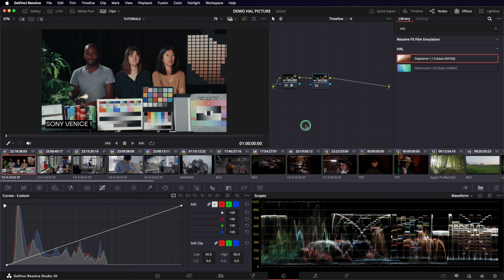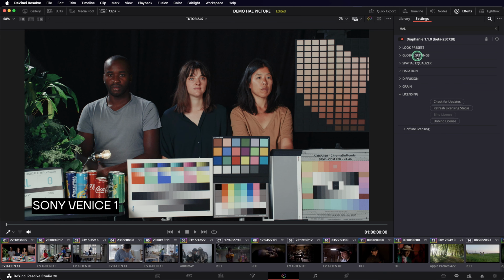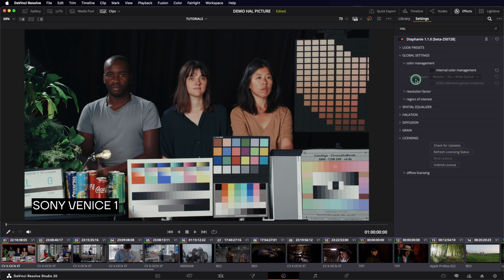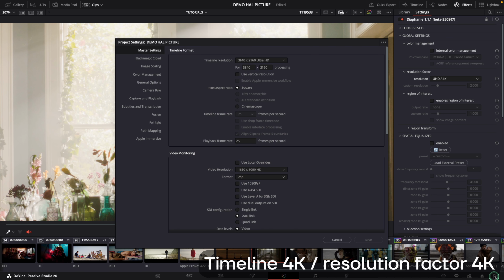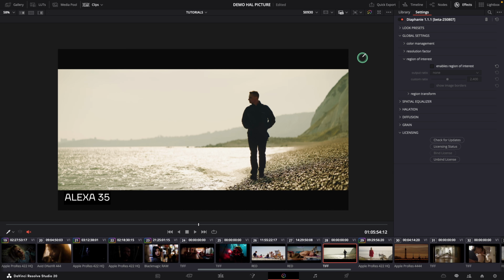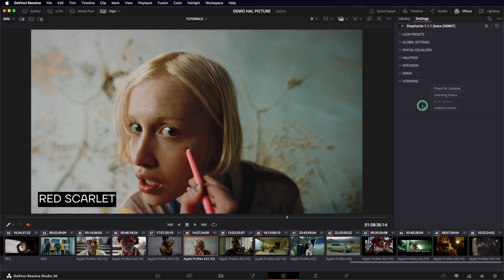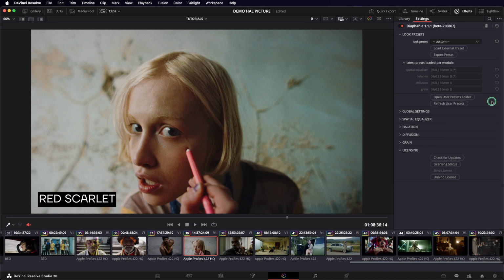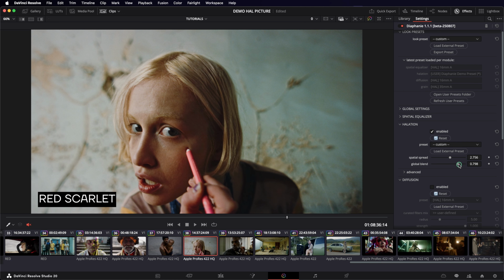HAL Picture | Diaphanie Overview Series | #1 Get a first look at the plugin and its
👋 Get a first look at our OFX plugin in this first episode of Diaphanie Overview Series
a collection of tutorials designed to help you understand how our tools work, explore their main features, and master them to craft intentional, cinematic looks.

This series is dedicated to Diaphanie: our parametric plugin, dedicated to the texture side of look development - built by cinematographers and DITs, for filmmakers who want control, clarity, and creative freedom.
In this first episode, we lift the hood: we reveal the various modules that make up Diaphanie and cover general settings such as Color Management and Preset Import/Export.

➡️ Learn more about how Diaphanie works in the second episode, dedicated to its Spacial Equalizer.

➡️ Follow @hal_picture on Instagram for more content.

🪩 Diaphanie - Textures, Finally Playing By Your Rules.
🧠 HAL Picture - Smart Color Science Empowering Filmmakers.

00:00 Intro
00:00 Diaphanie tutorial overview
00:40 The interface
01:31 Global settings
04:21 Look presets